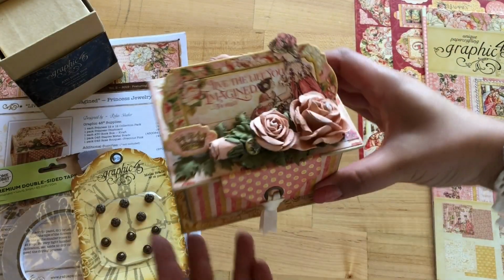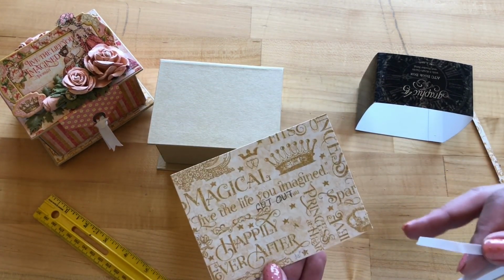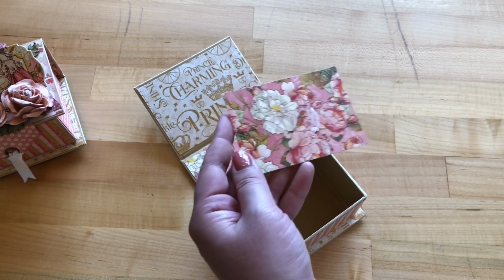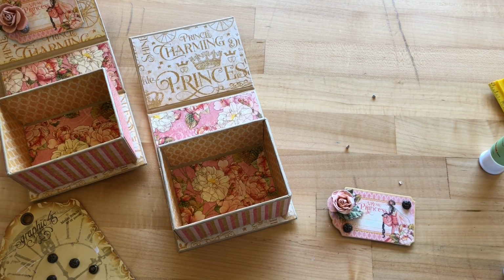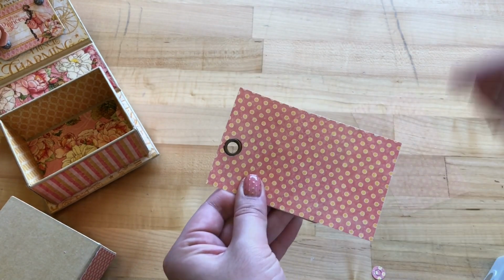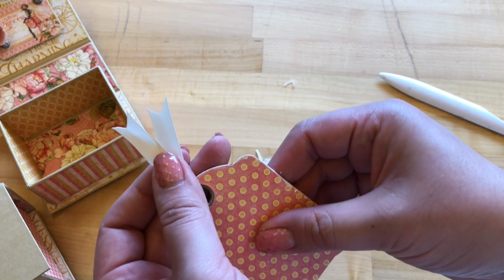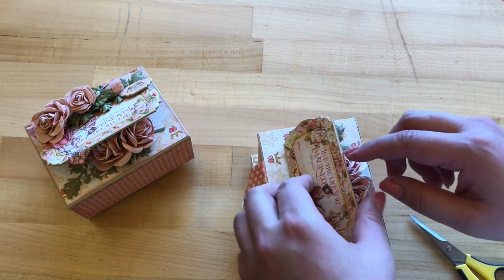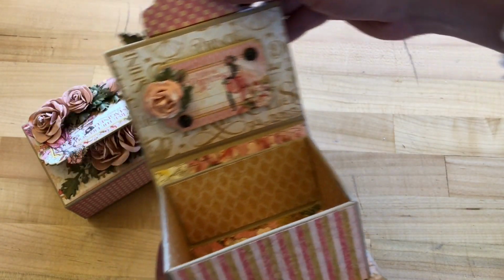[Tutorial] Jewelry Trinket Box by Graphic 45 Featuring Princess - Club G45 Vol 2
In this Jewelry Trinket Box how-to tutorial Charee Filimoehala, Graphic 45 Creative Developer, will teach you how to create a beautiful one-of-a-kind keepsake using the Princess paper collection and ATC Book Box. You will create beautiful layers using chipboard and delicate roses which you will highlight using a dry brush technique to add just the perfect touch of elegance. What better way to surprise someone special than with a hand crafted gift to hold trinkets, jewelry and other small treasures.

Share your projects with the ClubG45 hashtag.

[Tutorial] Jewelry Trinket Box: Club G45 Vol 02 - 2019 By Robin Shakoor

Club G45 2019 Details: Subscriptions Info:

We had such a wonderful and successful launch of Club G45 in 2018!  We started off small with just over 400 kits and ended the year selling over 1,600 kits per month!  We have learned a lot in the process and have received a lot of love and feedback.  Per your feedback, we will be simplifying both of the monthly projects and video tutorials provided with each month's kit.  Having simple projects will mean they will be easier to finish, without skimping on teaching new techniques.

We will also start processing our subscribers' kits the first Tuesday of the month and emailing out the video tutorials, project sheets and start offering the kits the first Thursday of the month.  We can't wait to expand and learn with you in 2019.  Happy Papercrafting, G45ers!

Class Level: Beginner to Intermediate

Workshop 1 Length: 90 Minutes

Workshop 2 Length: 10 to 15 Minutes

Retail Price of Supplies: $50+

Designers: Annette Green & Robin Shakoor

·Each kit valued at $50+
·SIMPLE
·Technique focused
·Interactive Details
·New Staples (surface and embellishments) each month
·New Collection each month
·New Adhesive from Scrapbook Adhesives by 3L each month
·YouTube workshop videos
·Project sheet

We require that you cancel by the 1st prior to the next month's subscriptions being shipped. All sales are final; no returns or refunds.

Want even more project sheets, tutorials, and papercrafting tips from Graphic 45?

Find Kits at your local G45 Retailer! Store Locator

Share your Club G45 projects with ClubG45 on Facebook and Instagram.